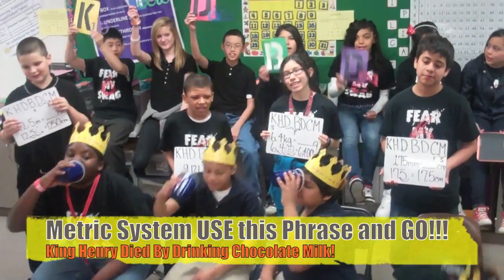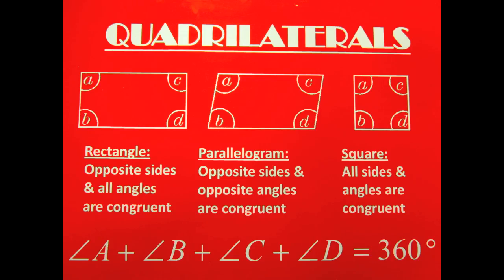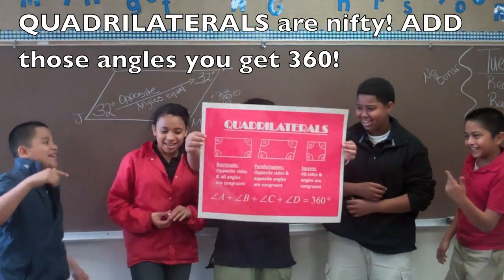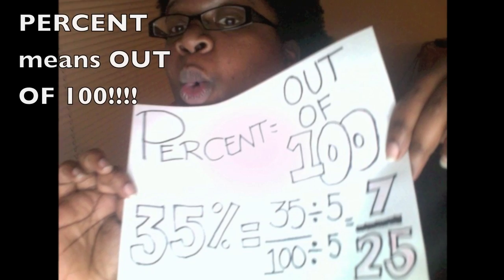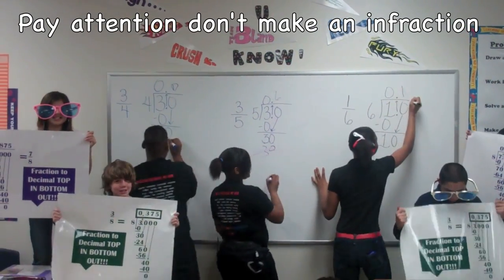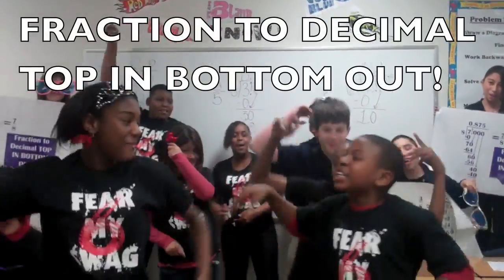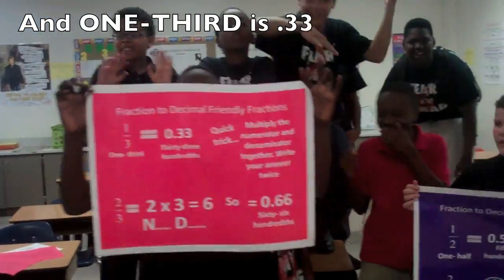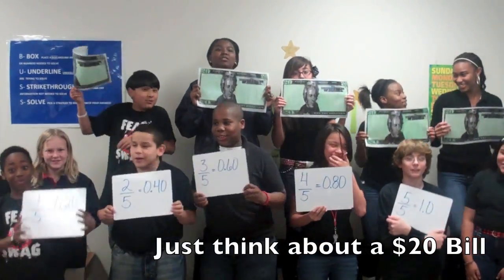2012 LMS 6th Grade Math Rap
The 2012 Sixth Grade Math Rap!! Learn the Words & Study Study Study!
Now first is order of operation, Just make sure to use the Right formation
Just Use PEMDAS, and use it correctly & you won't get lost
Next know Prime Factor Trees, Circling Prime Numbers is the Key
Do it right & you'll be in heaven with 2,3,5,7, & 11

GCF you use TALL T, LCM is Sideways T
Look for keywords & you will see, which one to use successfully

Probability's the chance of something happnin', look at your answer its written as a fraction
Find what you want and put that over the total, like what's the probability of paying T-Mobile?

Here's a data set lets find the range, subtract the Biggest Smallest that's not strange
To find the median, just put them in order, cross from end to end to find the answer
Now on to Mode, it means MOST you've cracked the code

On Angle Measurement just pick a scale and Subtract 2 numbers, you'll prevail
Man Hold Up! How many pints in that can Just use G-MAN!
To find the formula, this is where you start; For circumference use the reference chart
Across is diameter and that's one-third, take it times pi you have circumference...WORD?
Radius multiply times sixth, its half the diameter there's no conflict
Metric System use this phrase and go, KHDBDCM WHOA!!

YO! I see a triangle, get 180 when you add up the angles!
Quadrilaterals are nifty, add those angles you get 360

Proportions draw a box & Label that Sucker man you Rock
Decimal to percent move right move right; Percent to Decimal to the left to the left
Hmm what's that you wondered, percent means out of 100

Last its all about fractions, pay attention don't make an infraction
First you need to shout, fraction to decimal...top in bottom out!
Next thing in order, for each fourth just add a quarter
And 1-third is .33 ;1-half equals .50! Fifths are easy man just chill just think about a $20

I have one more topic to present & those are fractions that are equivalent
To see I they're equal don't strain your eye, Use Cross Products you know the Butterfly!
To Change a Fraction, don't you stop! Whatever you do to the bottom you do to the top!

Instrumental Used from the song "Country Ish" By Big KRIT feat Ludacris